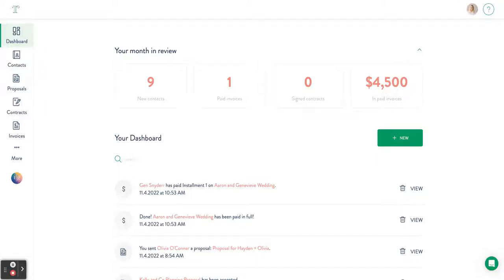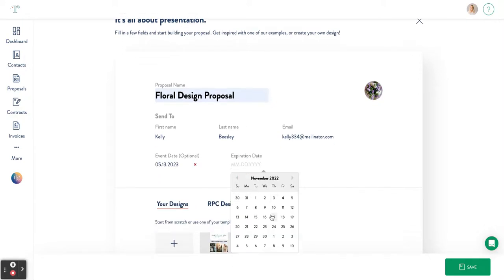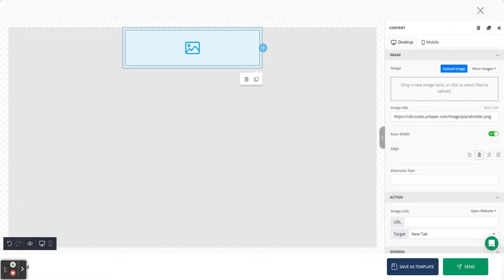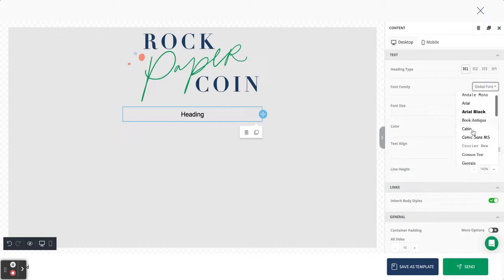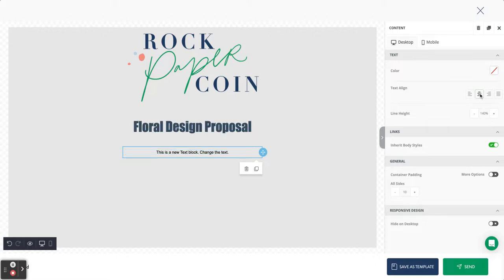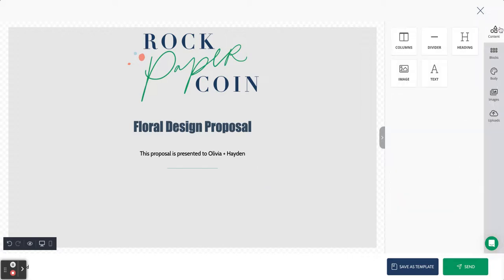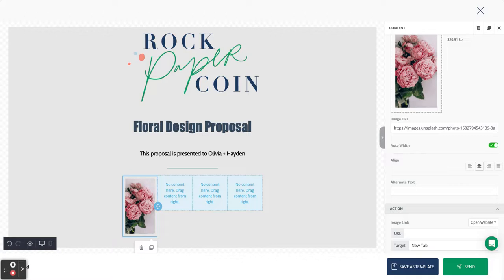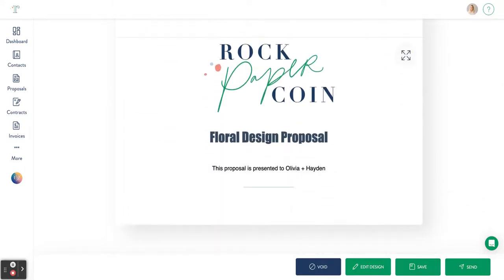Building a Custom Proposal in Rock Paper Coin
Elevate your sales process by including a custom built proposal in Rock Paper Coin. See how to start a new design, build a proposal and send with your contract and invoice package.